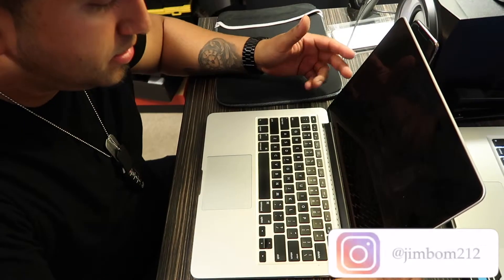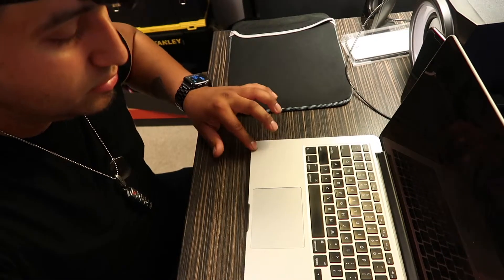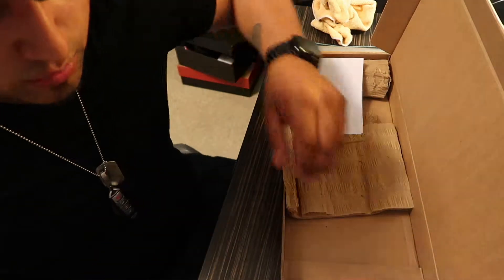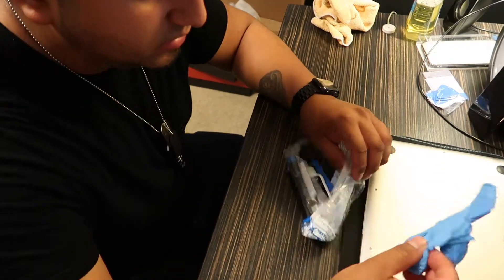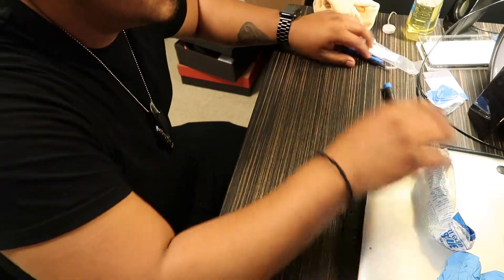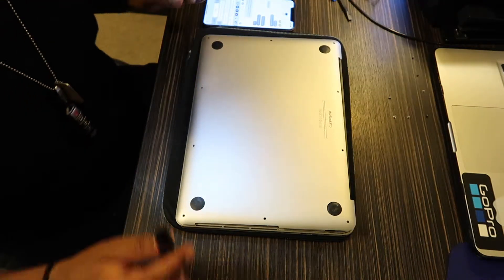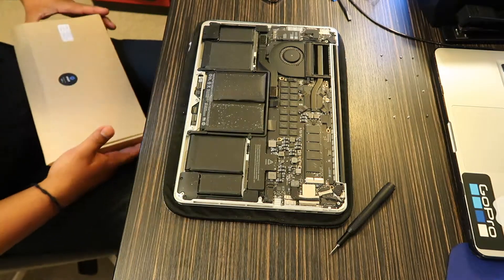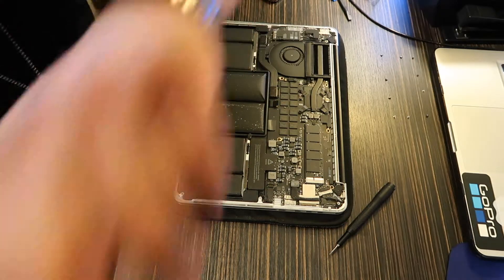MacBook Pro 13" Retina (late 2013-mid 2014) battery replacement with IFIXIT kit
MacBook Pro 13" Retina (late 2013-mid 2014) battery replacement with IFIXIT kit. super easy.